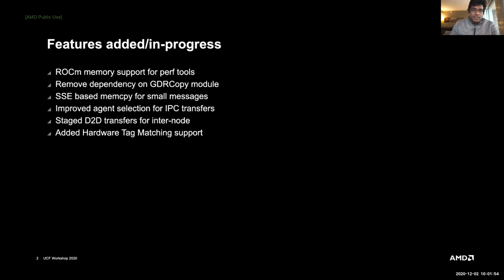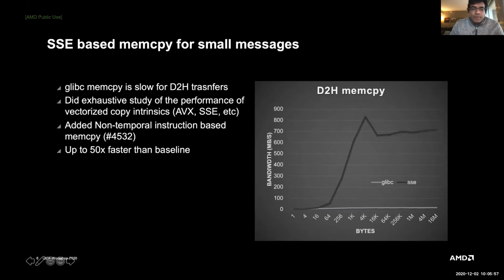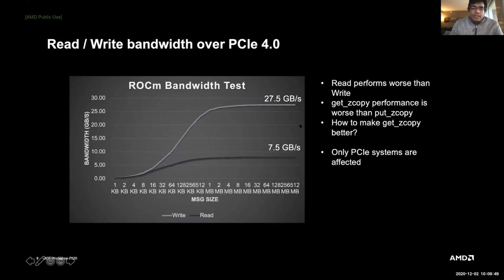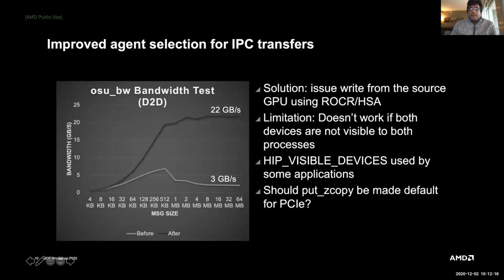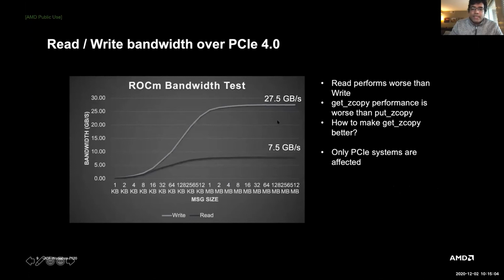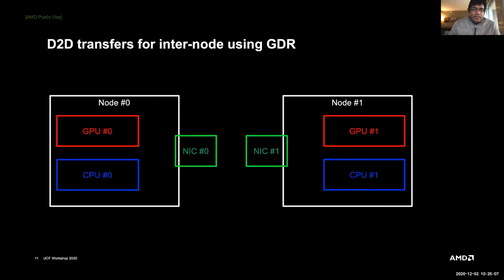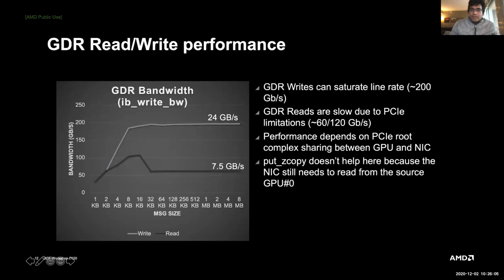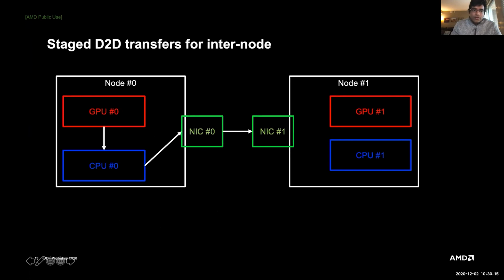ROCM support in UCX: Status and Roadmap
This talk will present various improvements done to improve performance of ROCm GPUs in UCX. I’ll also talk about future plans and what’s required to achieve them.

Presented by Sourav Chakraborty, AMD.